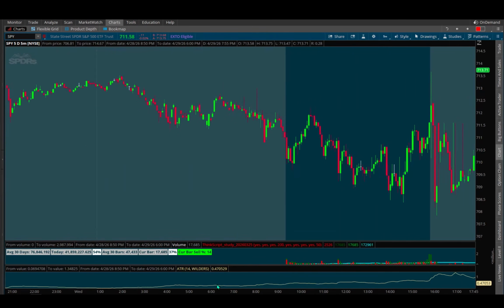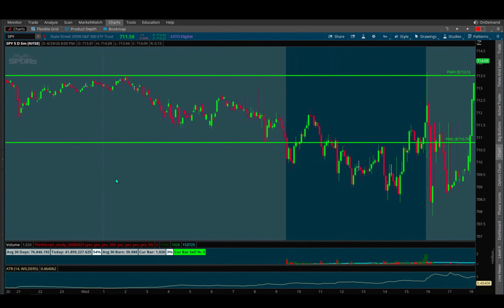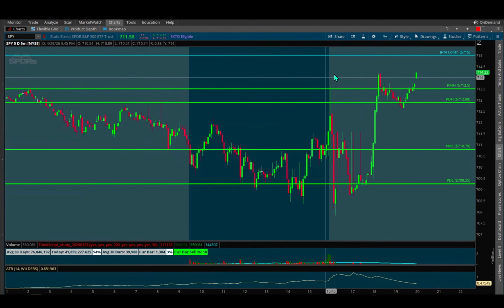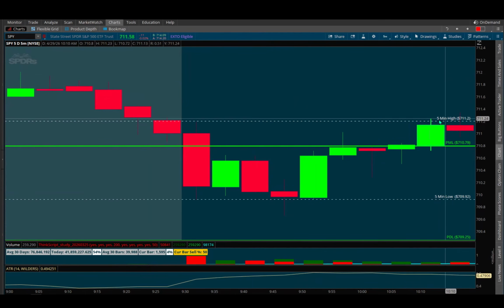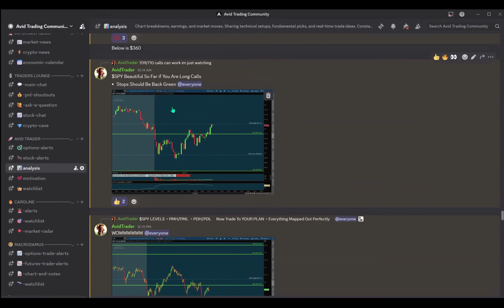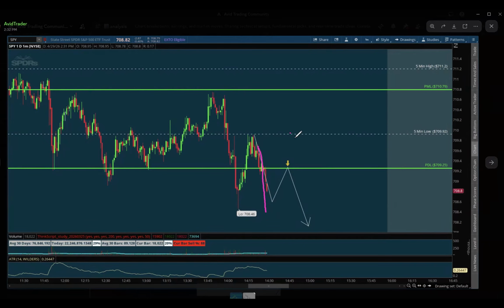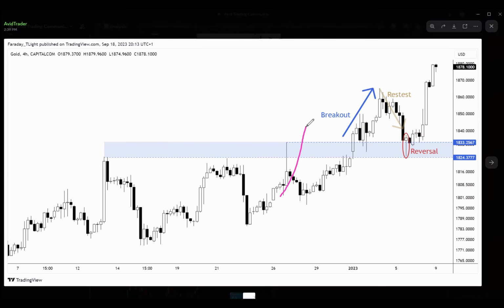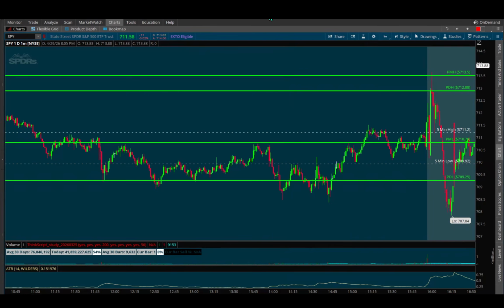Most Traders Miss This One SPY Pattern (It Pays Thousands)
💡 About Avid Capital:
Trading For 6 Years. Sharing My Journey And Lessons I Have Learned in The Process

We Have an Incredible Team of Members Who Are Achieving Their Goals Because They Are Hungry to Learn. Open Minded And Coachable.

In Weeks of Joining Our Group, Members Have Reversed Months, Years of Losses Once They Get in a Consistent Routine of Winning. The Process is Built For Individuals With a Marathon Mindset, Not Trying to Gamble Your Way to Financial Freedom By Luck or Chance. Actually Understanding The Why Behind Each Trade, Not Just Blindly Copying Others, Clicking Buttons.

We Will Teach You Everything, Think of This Like a Master Degree in Trading. This is a Certificate For Trading. This is Something Nobody Can Take Away From You. Being Self Sustainable Trader is Freedom By Definition. Answer to Nobody, Set Your Own Hours, Truly Live Your Life The Way You Always Wanted to. I'm Looking Forward to Meeting Many New Faces!